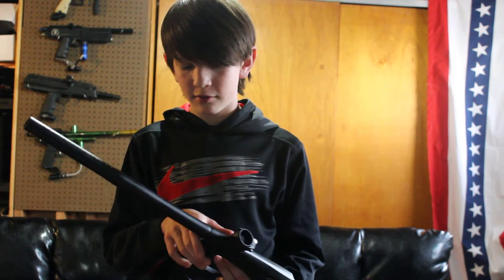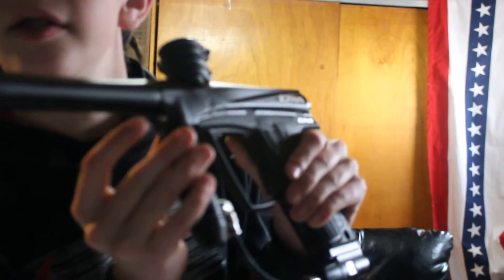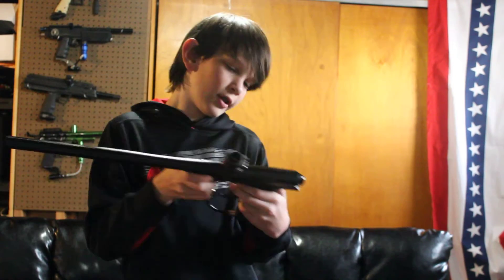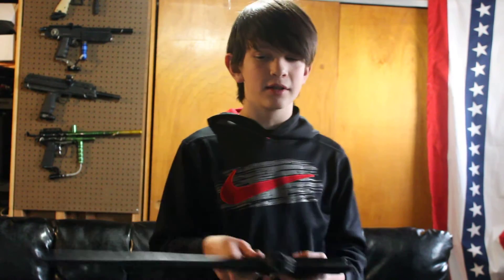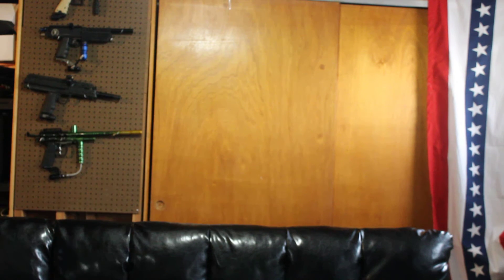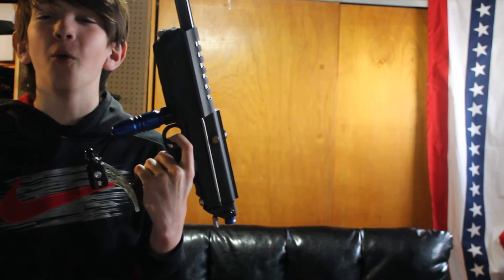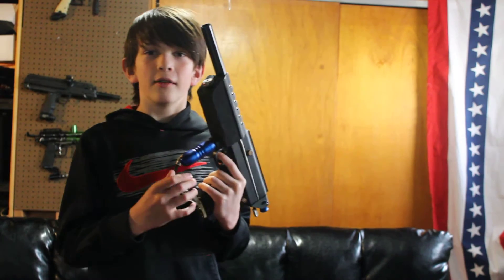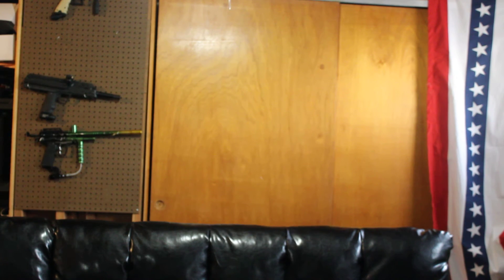Planet Eclipse Etha Review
Oscar of Kid Paintball reviews the Planet eclipse Etha. The marker game in great handy in the big game on January 1st at Wacky Warriors Millstadt when Dad's TM-15 went down.

This is one of our newest guns purchased in the great state of Texas at Fun on the Run Paintball Store.
These guys were great and has a ton of selection.

Kid Paintball is dedicated to growing the sport of Paintball